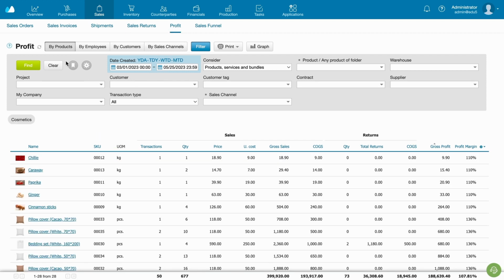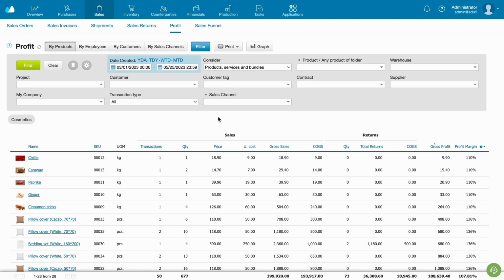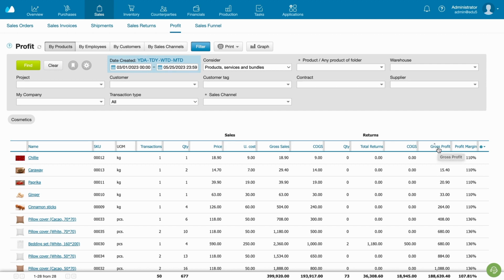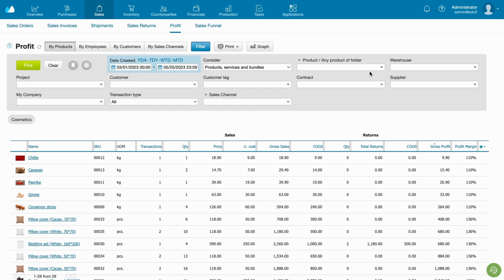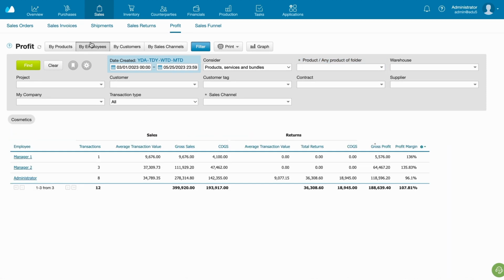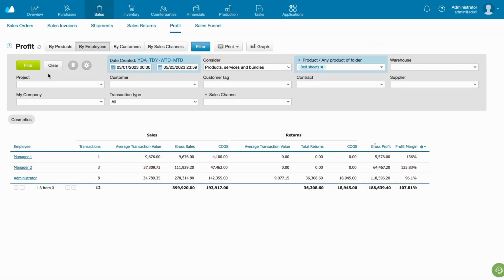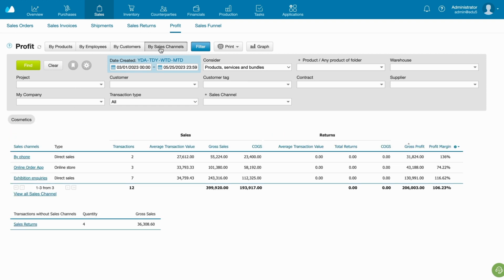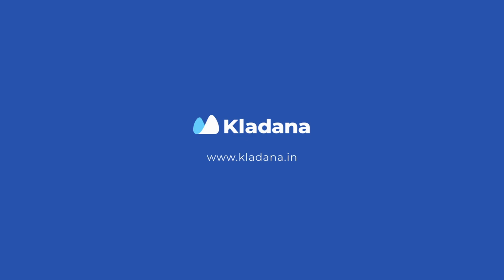How to analyze sales by Profit report in Kladana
This tutorial video shows how to use a Profit report.

0:00 Introduction
0:52 Sales, Returns, and Profits by Products
1:59 Sales, Returns, and Profits by Employees
2:34 Sales, Returns, and Profits by Customers
2:48 Sales, Returns, and Profits by Sales Channels